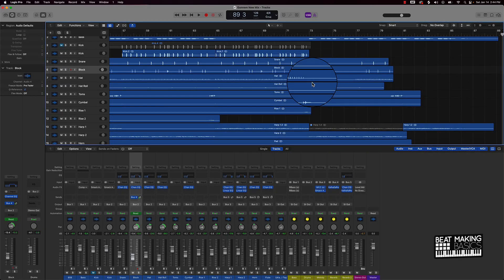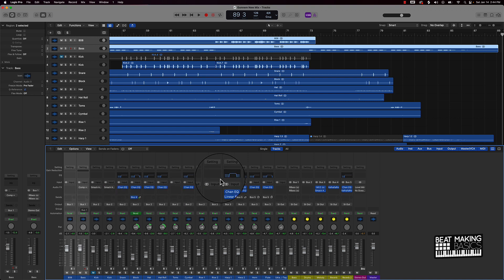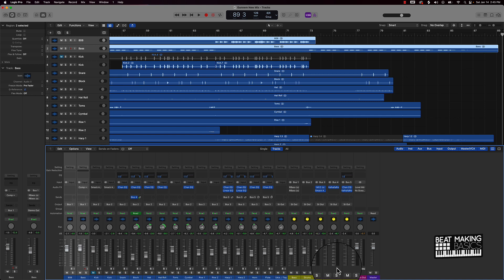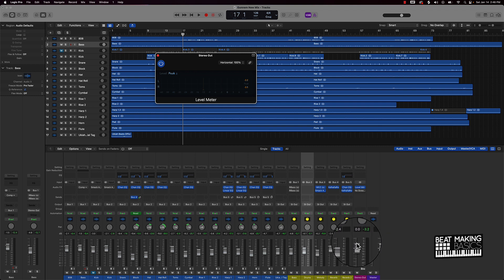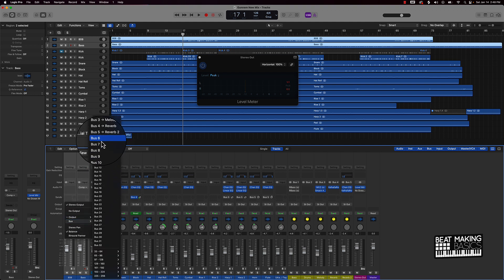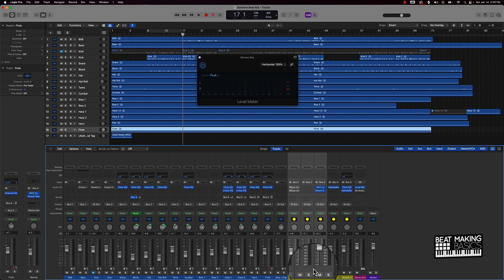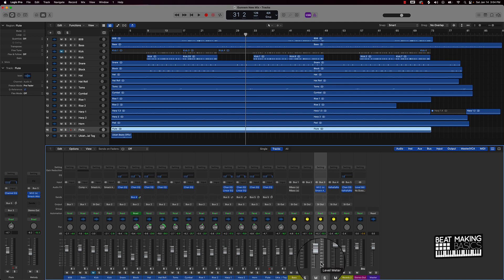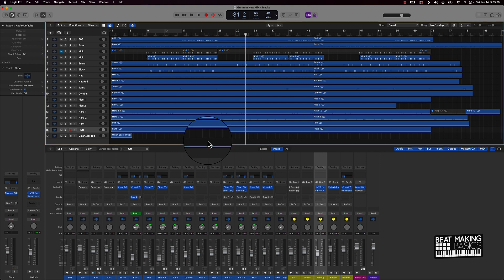How, When, & Why To Use Buses In Logic Pro X (2023 Edition)